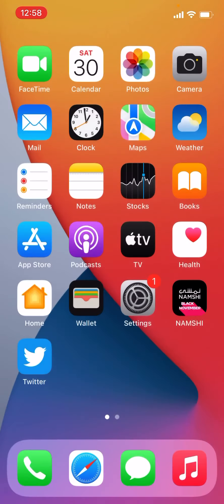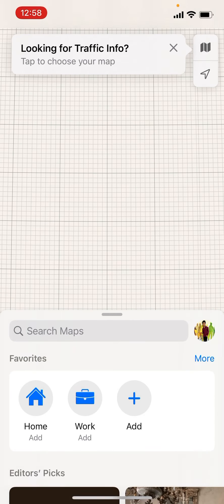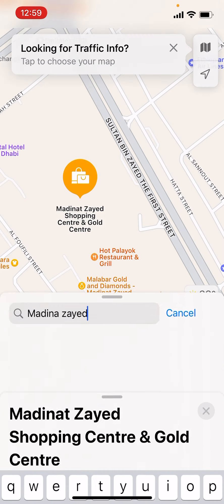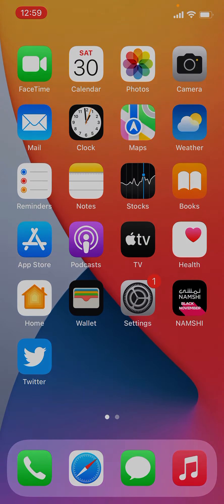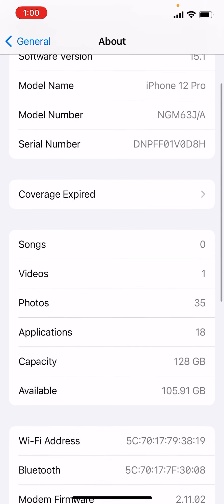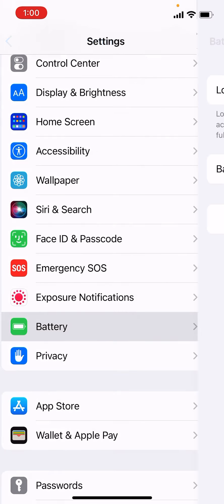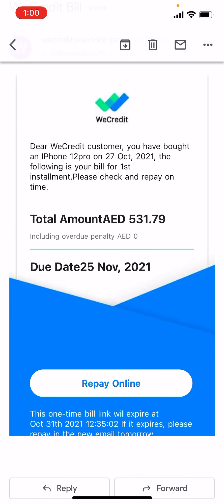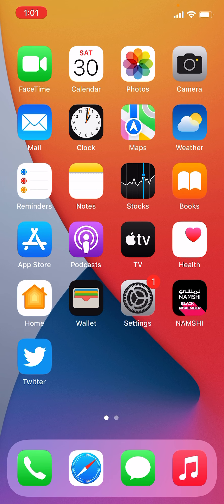I bought iphone 12 pro on installment no credit card no salary certificate here is how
August 2022 new shop iphone 14

I bought iphone 12 pro from united mobile phone in madina zayed shopping centre abu dhabi

You just need to have emirates id and one android phone